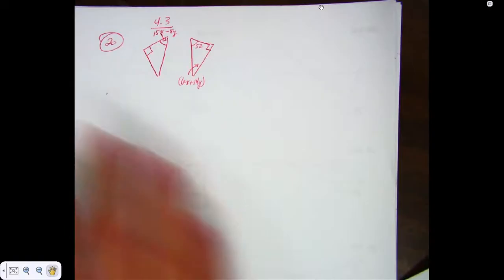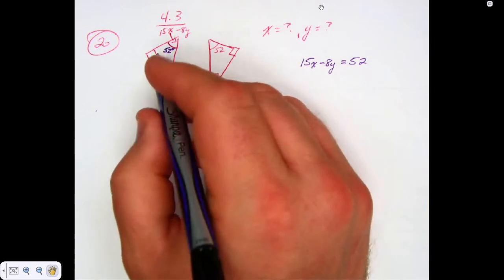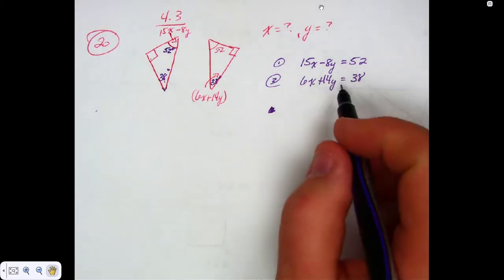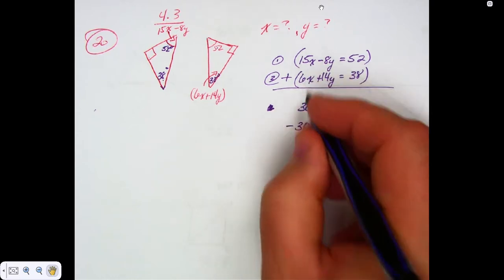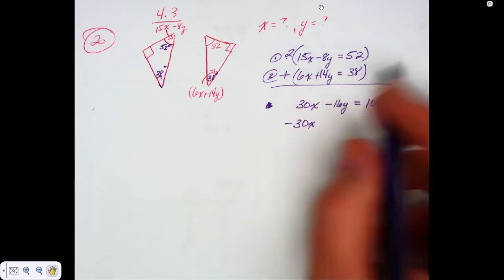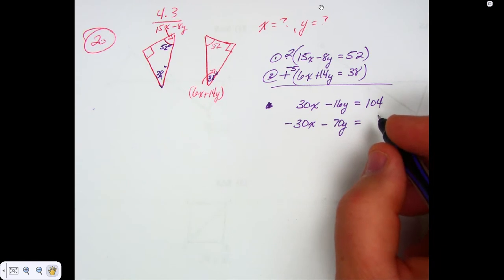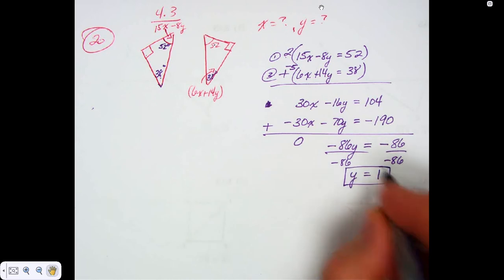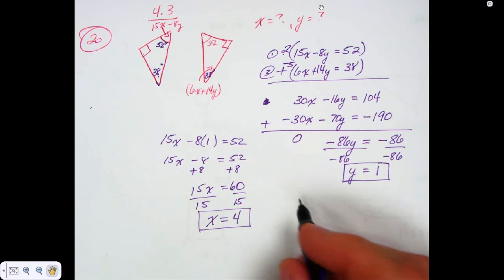10 28 15 G 4 3 NUM 20